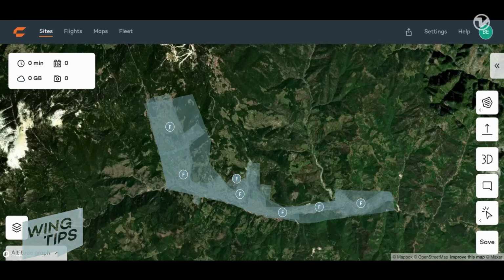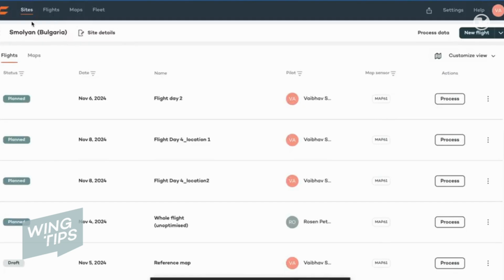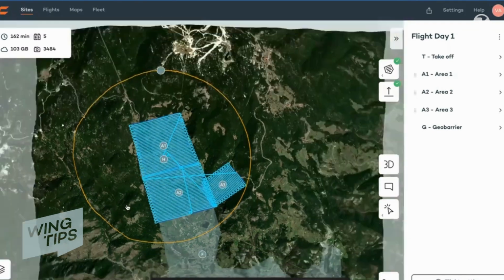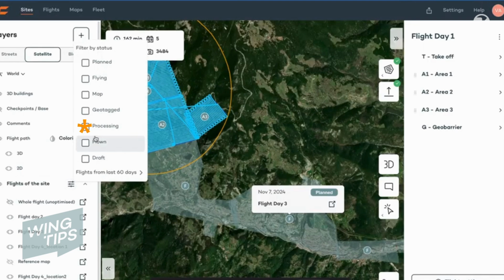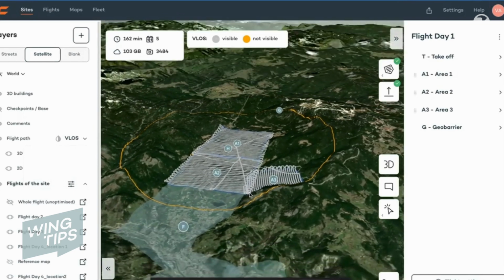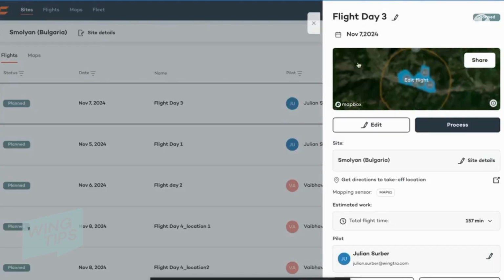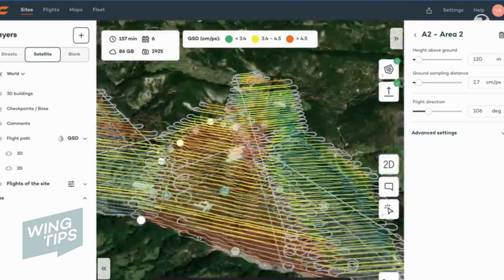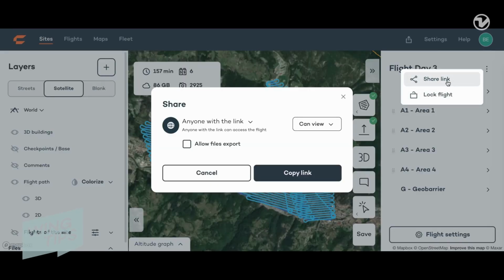Plan 5,400 acres safely: large-area drone survey workflow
Large-area drone survey planning is complex—multiple days of flights, battery swaps, terrain challenges, and the constant question: will all the data stitch together without gaps? In this WingTips episode, Ben Snyder (Wingtra Training and Certification Manager) walks through planning and validating a 5,400-acre (2,185 ha) survey using WingtraCLOUD. Watch how the platform catches overlap gaps, maintains visual line of sight, accounts for terrain, and enables field teams to collaborate and track progress.

In this video:

Large-area flight planning across multiple days
Organizing missions by flight day and takeoff area
Using colorization tools to check visual line of sight and ground sampling distance (GSD)
Validating overlap between adjoining flight areas
Flying parallel to terrain for consistent data quality
Collaborative annotations for field teams